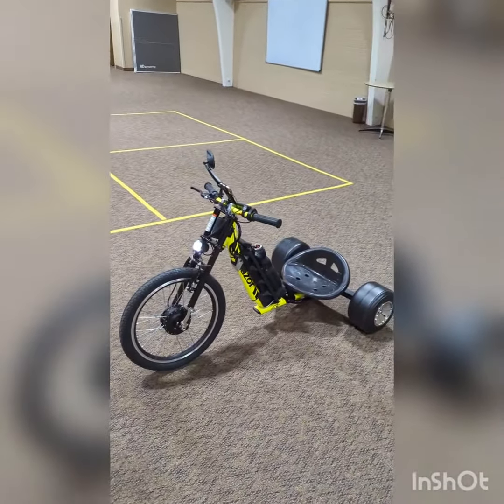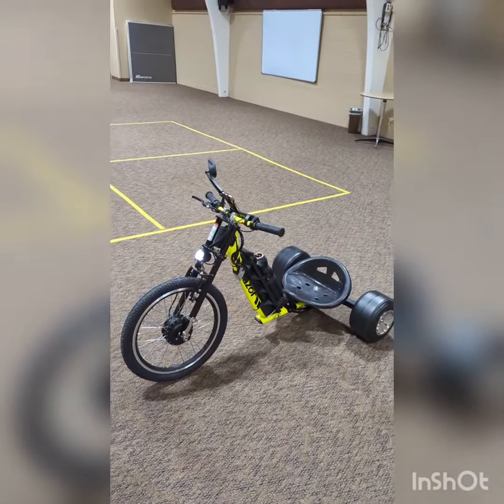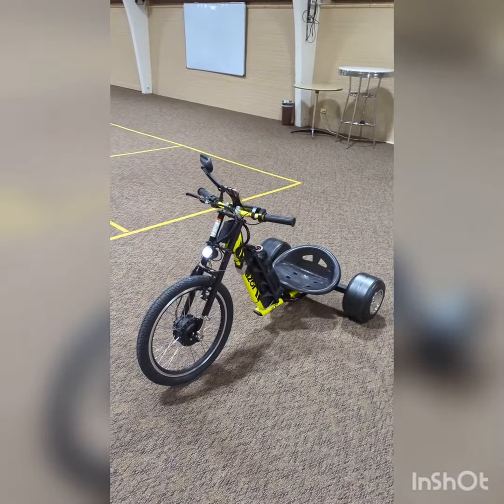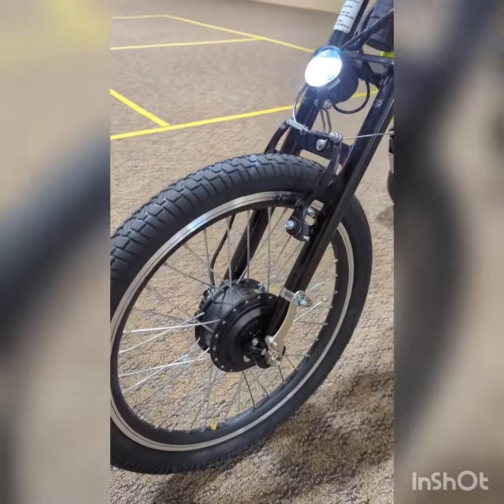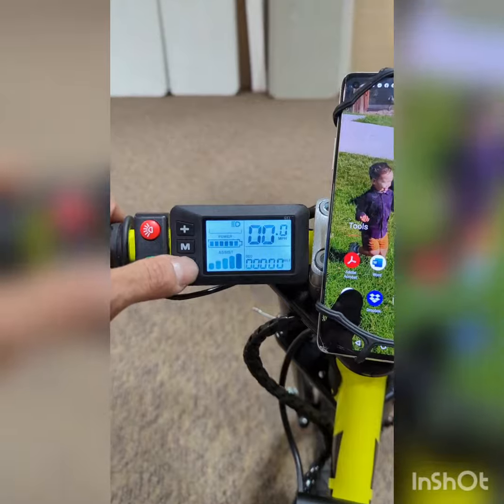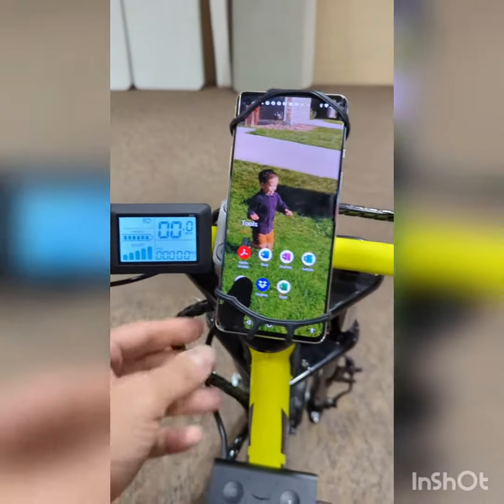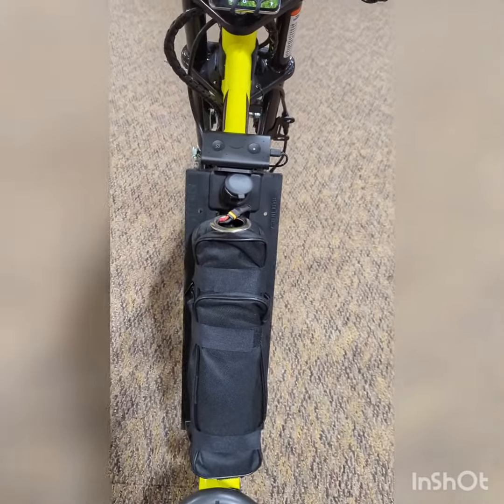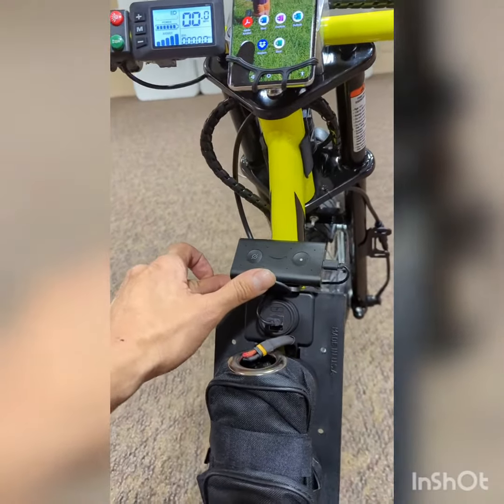Custom Electric Drift Trike